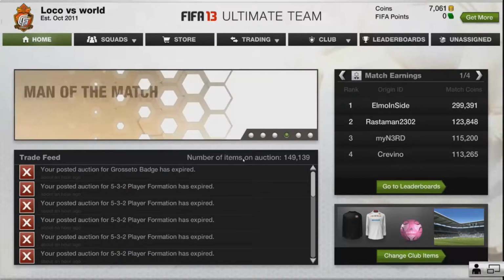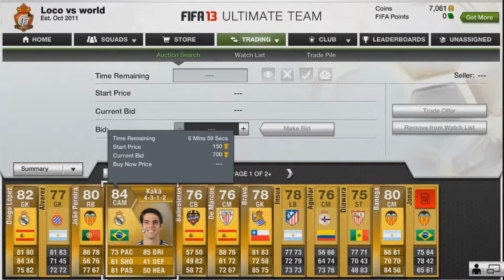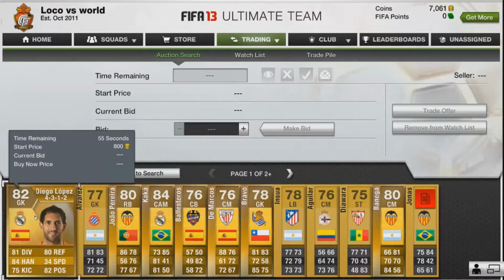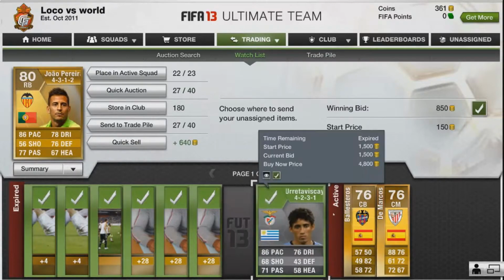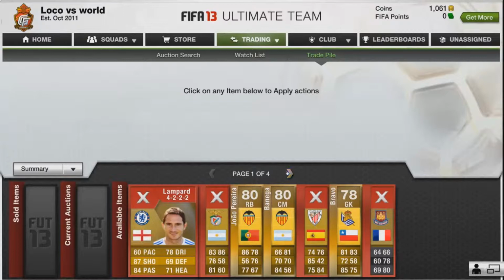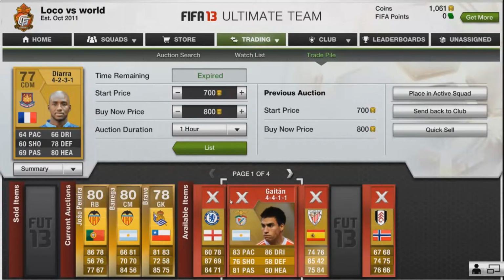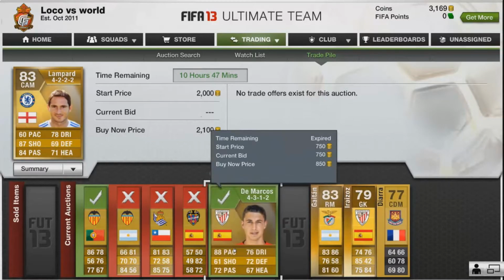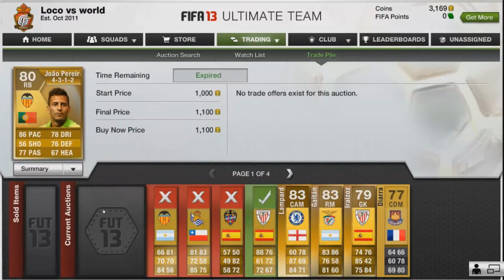Fifa 13 | How to benefit of tournaments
(Gameplay is copyrighted by Electronic Arts)

Hello guys i has been a while since i last uploaded a trading video but the BBVA tournament that's going on at the moment gave me an idea to teach you guys how you could make some good coins on tournaments because of natural demand for cheap rare players. This video is somewhat on the long side but it will give you a more in depth look at how you could make a profit out of tournaments.

If you like this video please hit the "Like" button and if your new to my channel and you like my content yank the Subscribe button and we will be seeing much more of each other soon.

Also

i bring you Fifa content every wednesday in great high quality HD. Moral is high and my fun factor is high !.